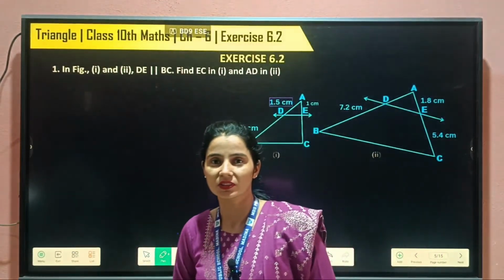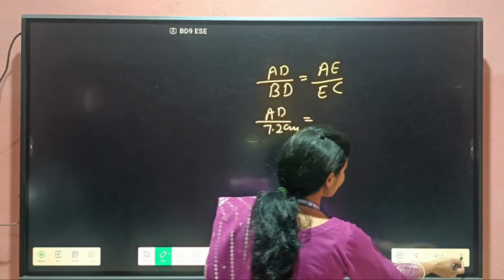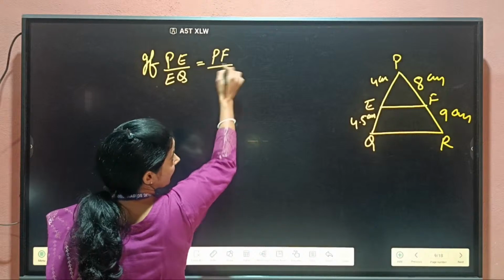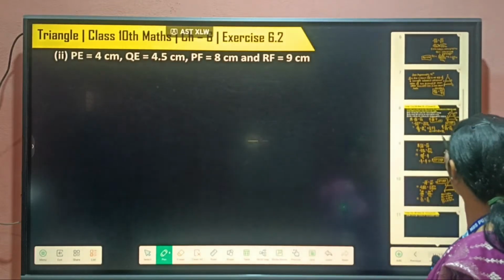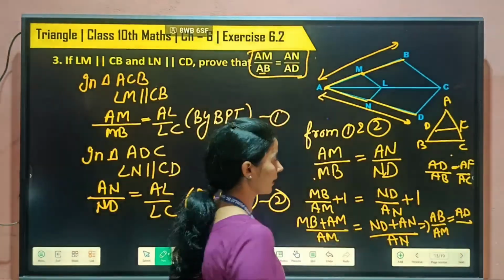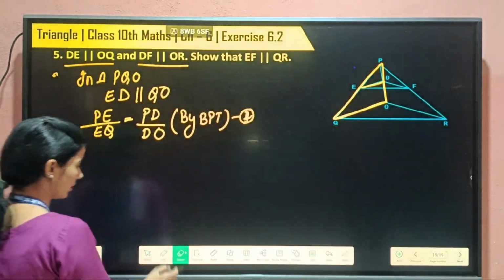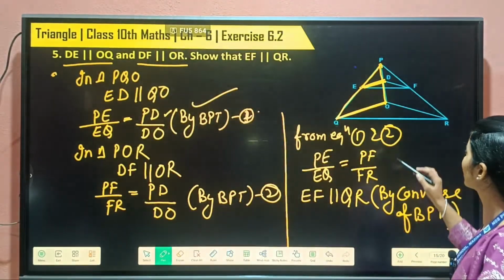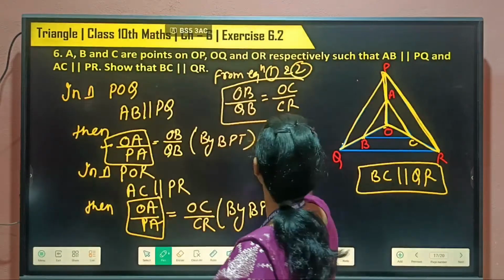Class 10th ex.6.2 | Triangles | MDS Madina | CBSE 2024-25